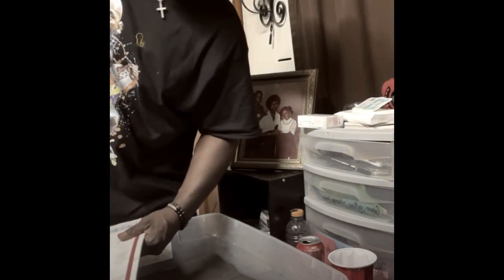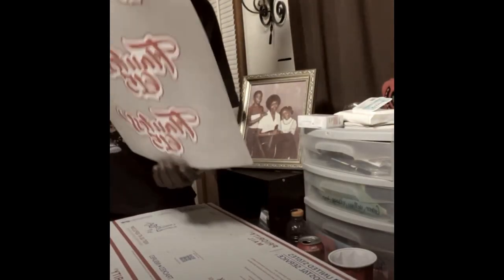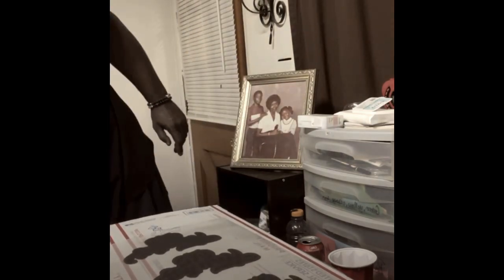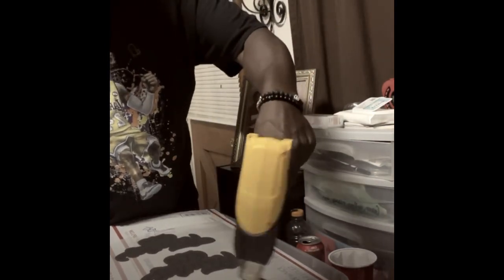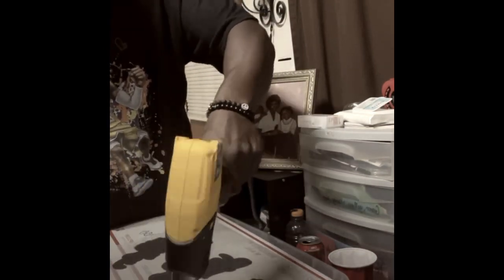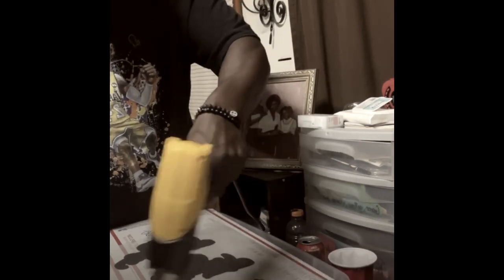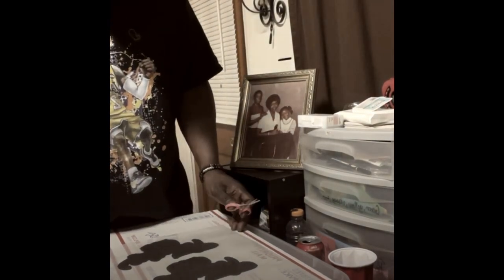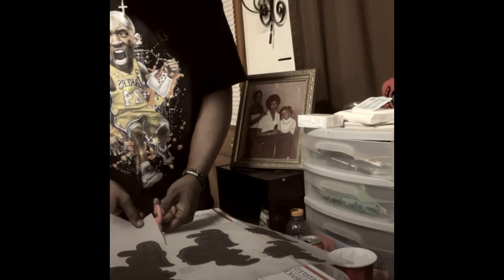Dtf car floor mats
Direct to film on car mats.  This is a Step by step video.